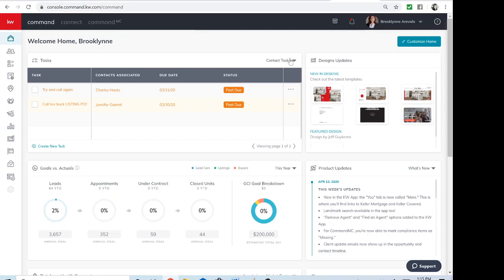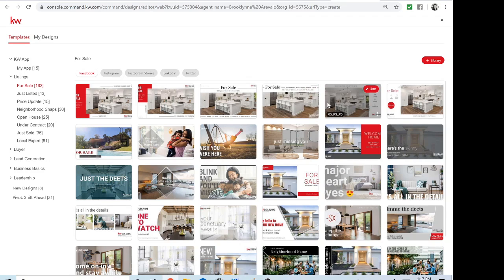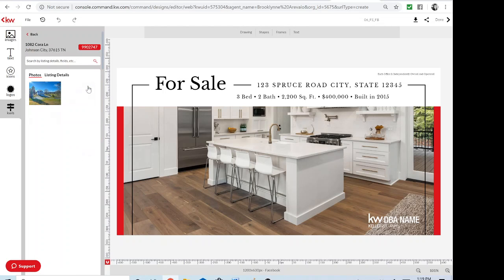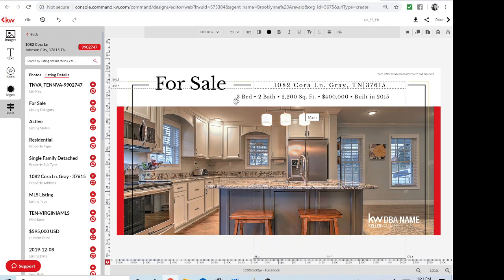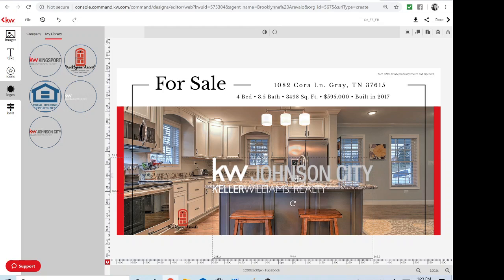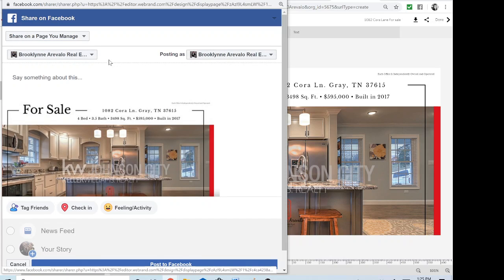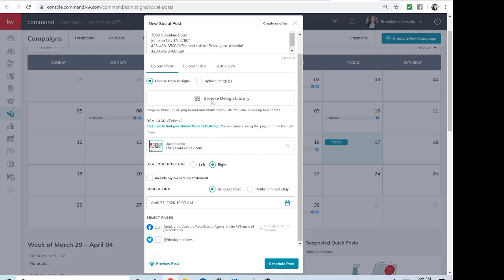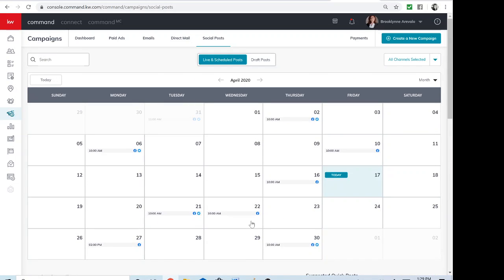Social Posting in Command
This video will walk you through how to create a social post in designs and then post it to facebook straight from command. It will also show you how to schedule to post for a later date and time.